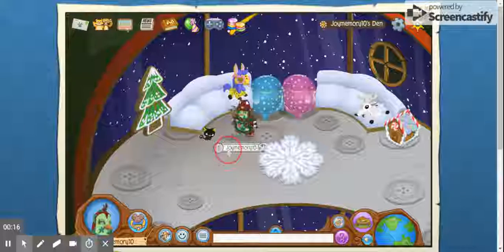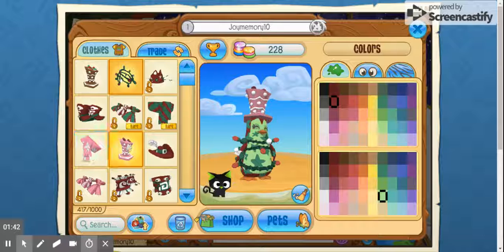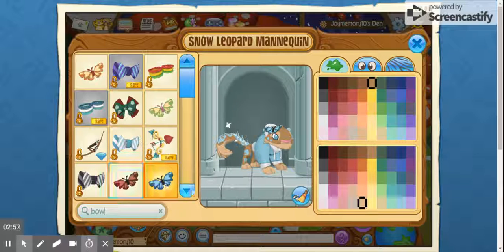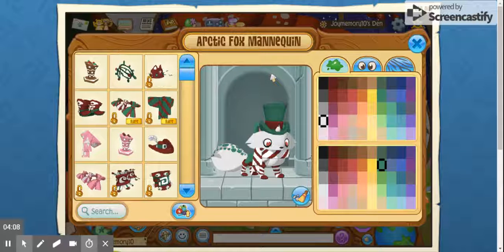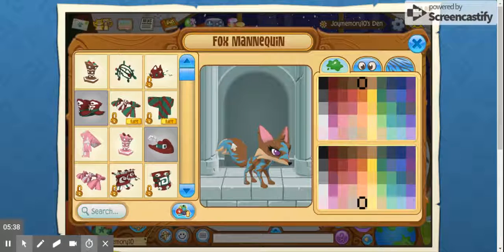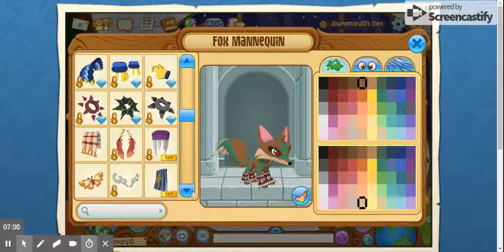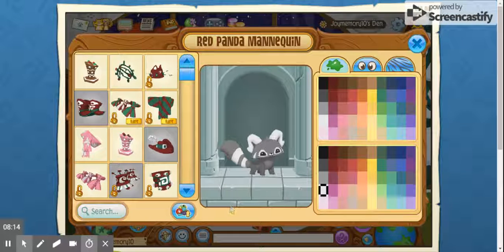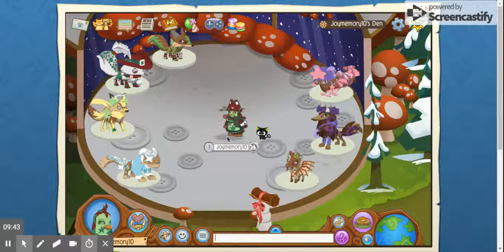Jamaaliday Clothing Couture with Madam Cupcake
In this video, Madam Cupcake and I go over a few different jamaaliday outfits we would make on mannequins. I mean, why would we do that on my animals? :P

*Now that I actually have to say this, PLEASE NO ARGUING IN THE COMMENTS!*

Will be giving away a one-week membership and 4/5 jamaaliday masterpieces!
1.) Like the video
3.) Comment saying videos you would like to see/suggestions.